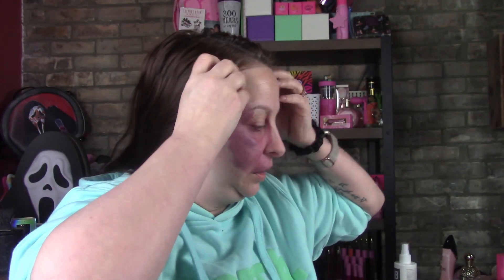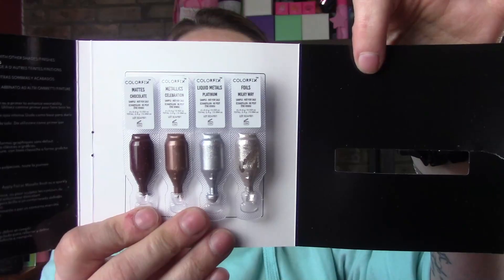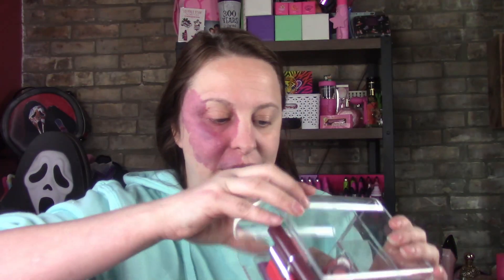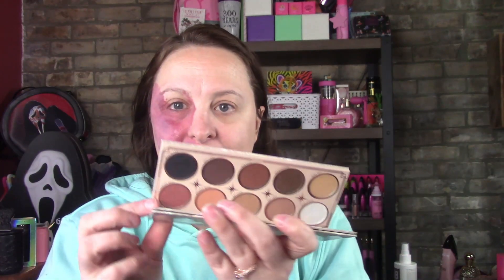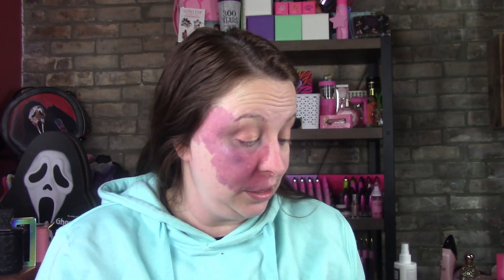Trying out Mac (reformulated)24 HR Studio Fix plus a little Sephora Splurge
Hey, Beauties!!!

Follow me on these social platforms and keep up with new video updates and more!

You can mail any PR TO
Roxanne's Make-up Channel
Palmerston, Ontario
N0G2P0